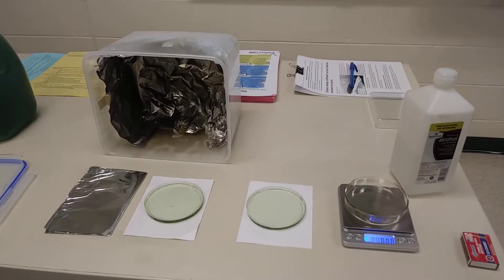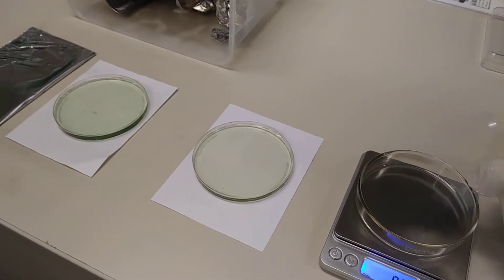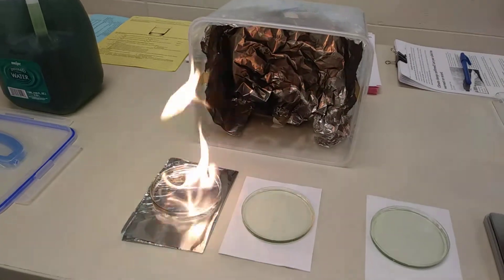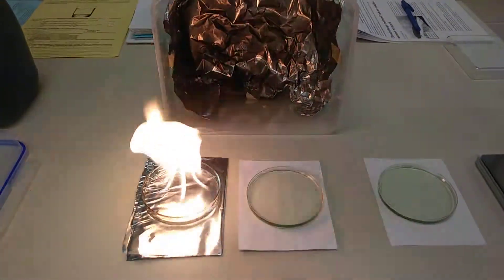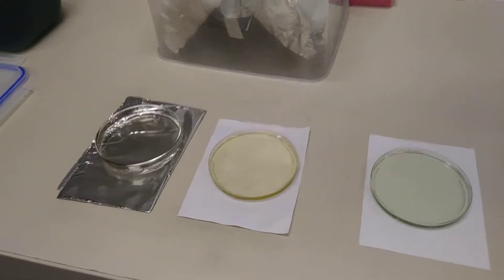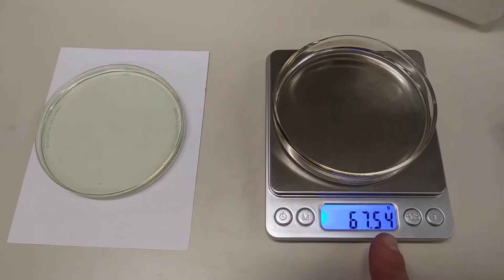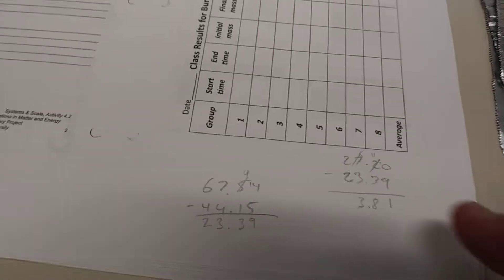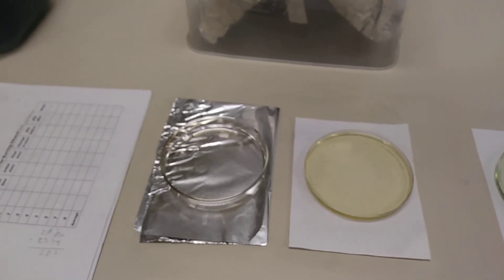Observations about ethanol burning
This video was created for my biology students at Dakota High School as part of the Systems & Scales storyline.

Note: The numbers described at the end may be inaccurate, because I did not have a pencil on me when I was recording.  What matters is that you understand the logic of the math.  Make sure you can follow why I am adding or subtracting the numbers in the way I do.